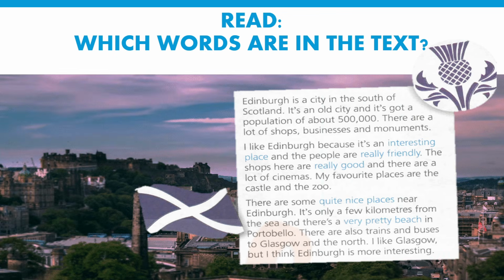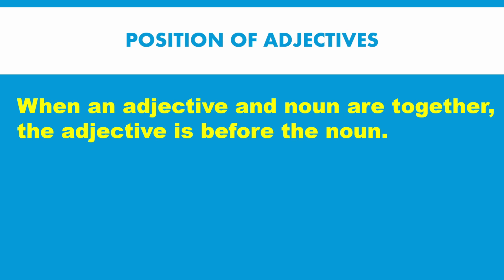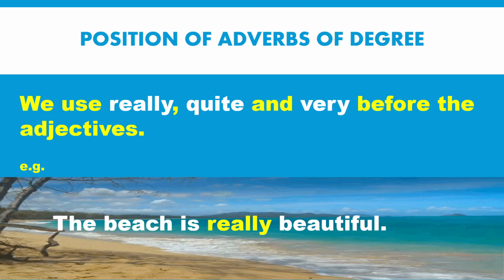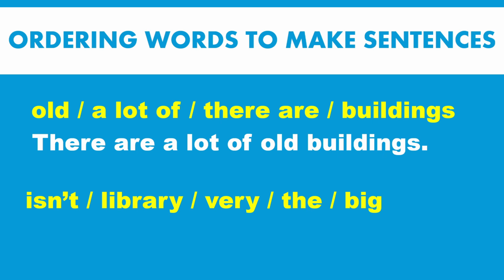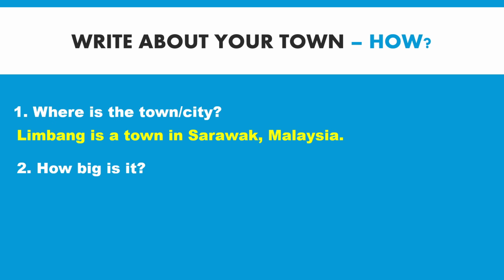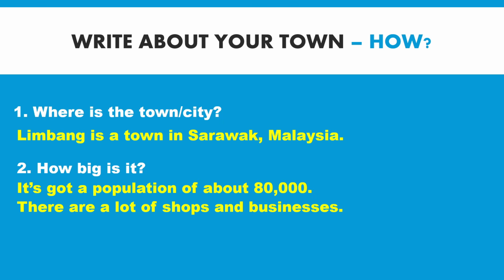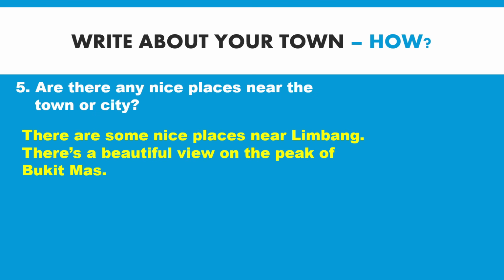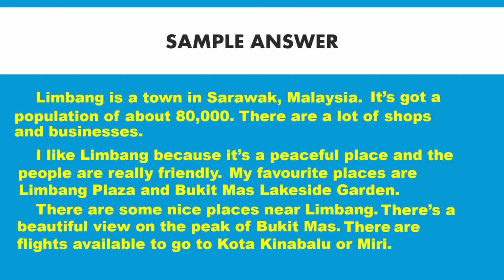YEAR 5 ENGLISH PLUS 1: UNIT 1 - TOWNS AND CITIES | LESSON 7 | PAGE 19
This video discusses on how to write description on a favourite town. A discussion about position of adjectives and also adverbs of degrees are also done as a prior writing activity for the description writing.